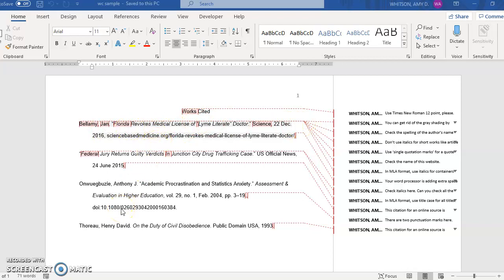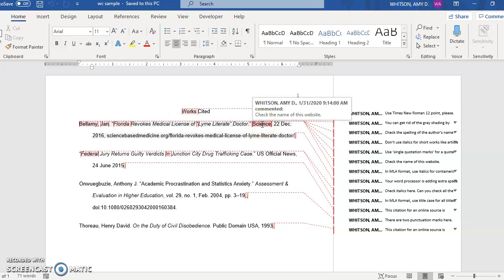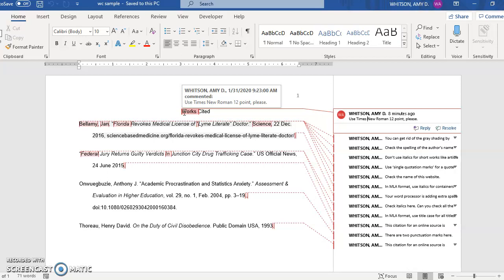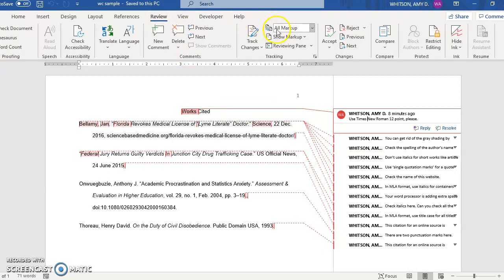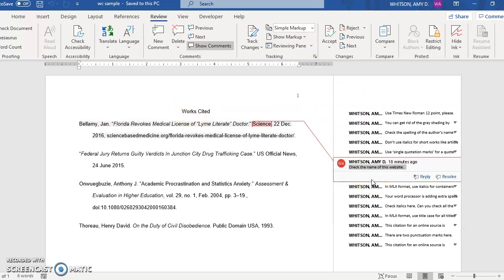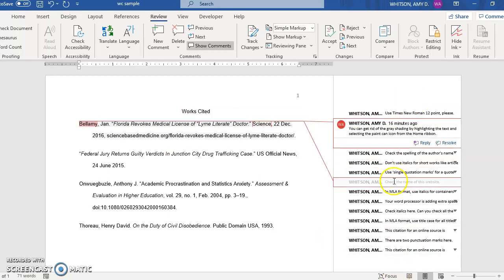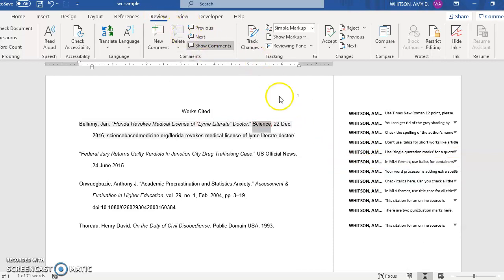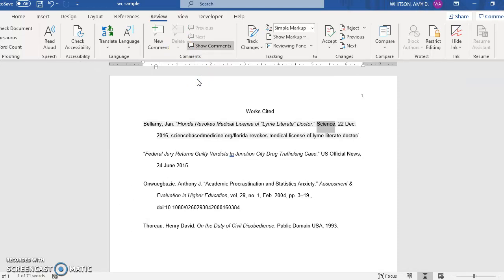Manage comments in annotated Word document